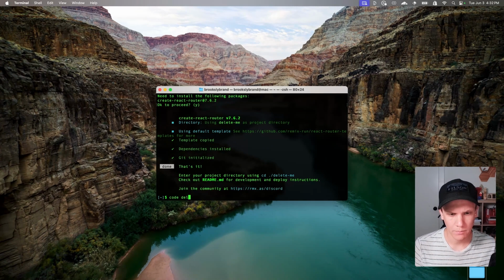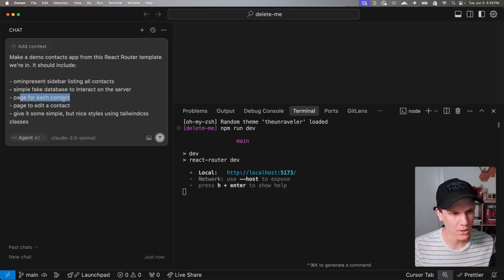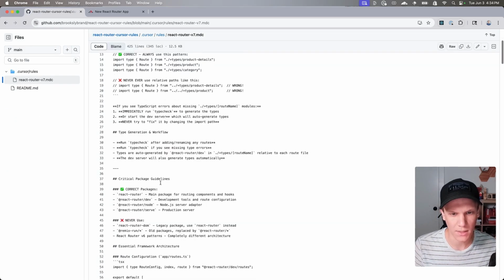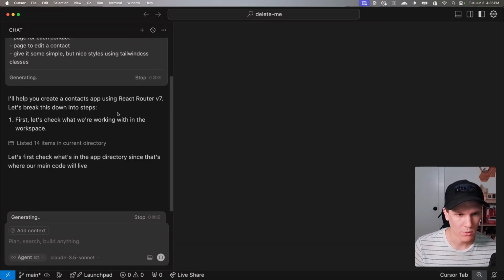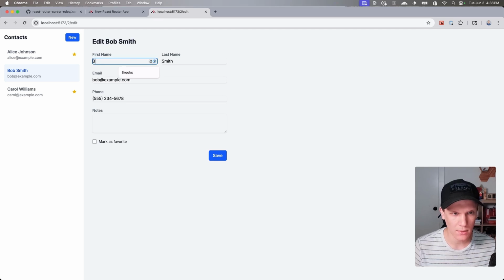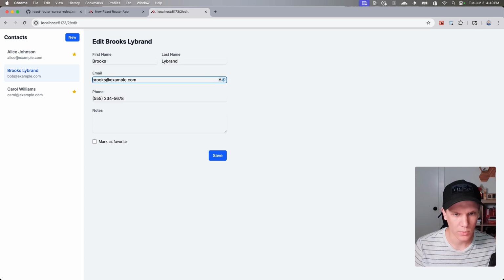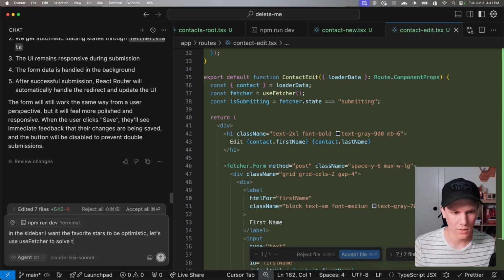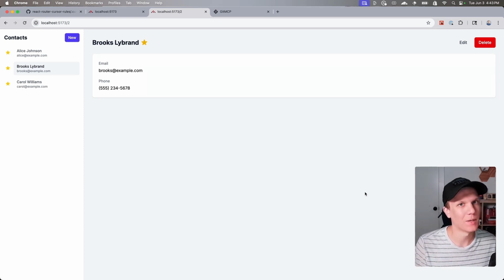How to Get React Router v7 to Work with AI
Learn how to solve the common problems faced by AI tools like Cursor when using React Router v7 framework mode. This video shows you how to utilize cursor rules and MCP servers to ensure smooth functionality, avoiding the pitfalls of incorrect assumptions.

00:00 Introduction to the Problem with LLMs and React Router v7
00:29 Setting up the React Router template
00:43 Using Cursor without custom rules
01:37 Adding the Cursor rules
01:56 Re-running the prompt with new rules
03:48 Using GitMCP for specific React Router questions
04:35 Conclusion and Final Thoughts